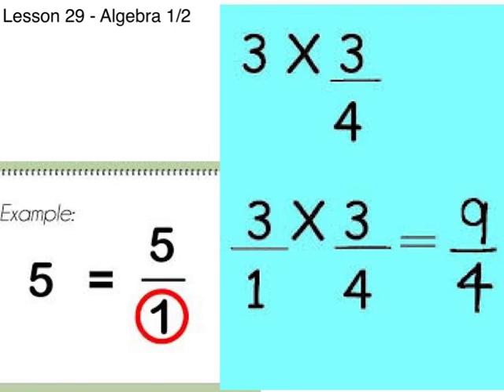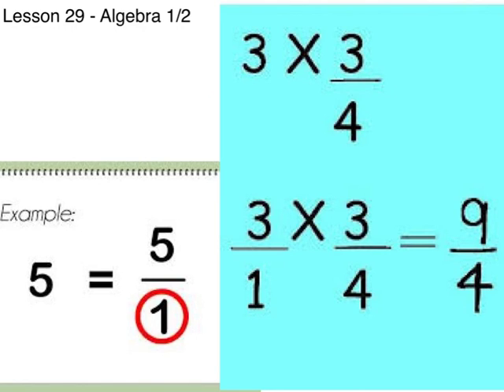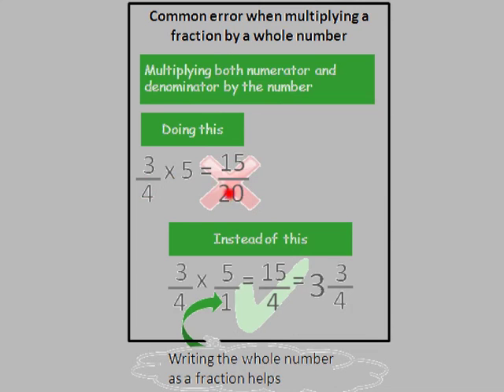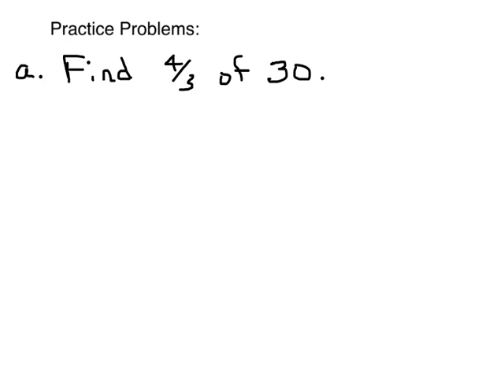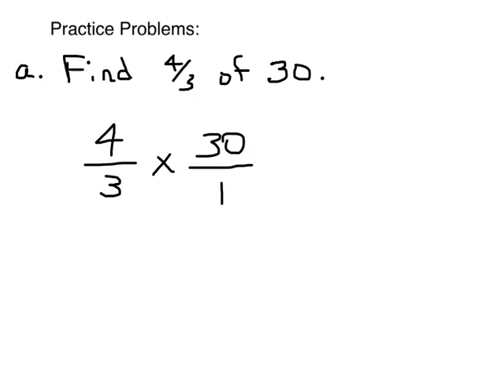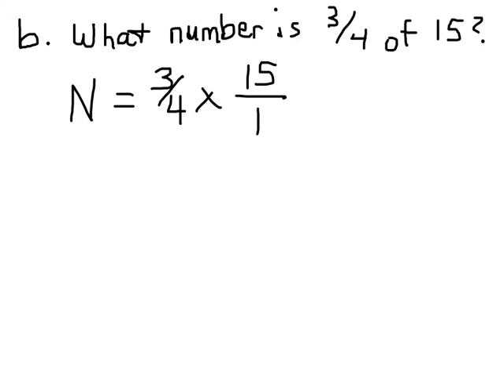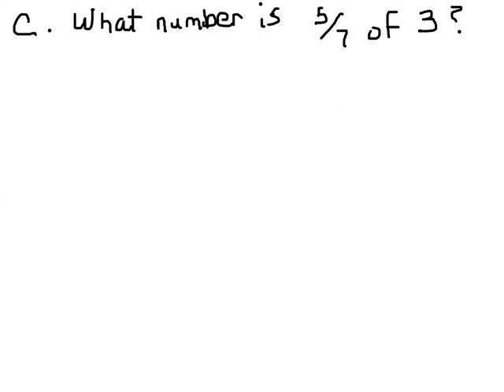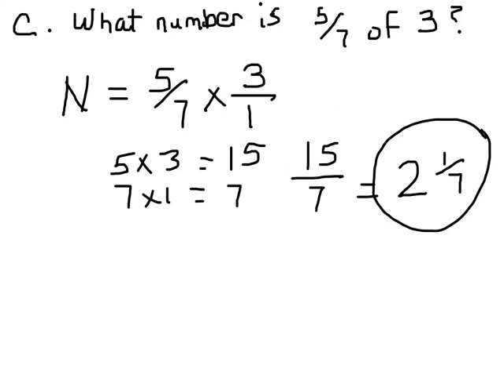Lesson 29 - Algebra 1/2